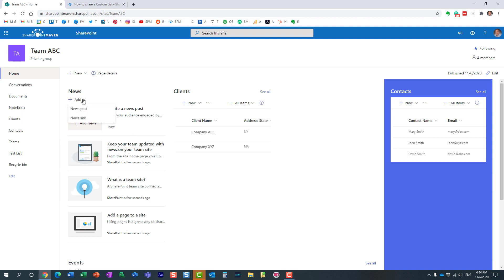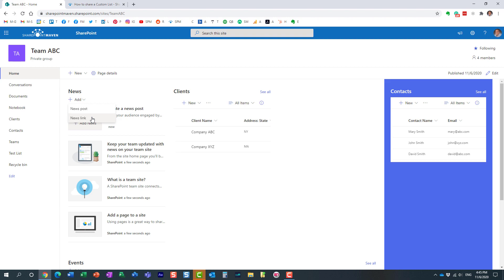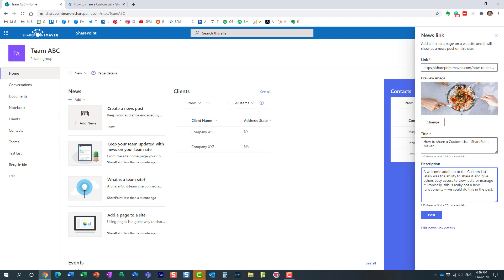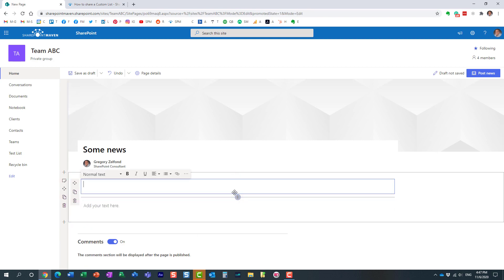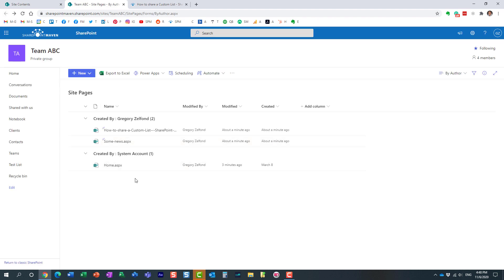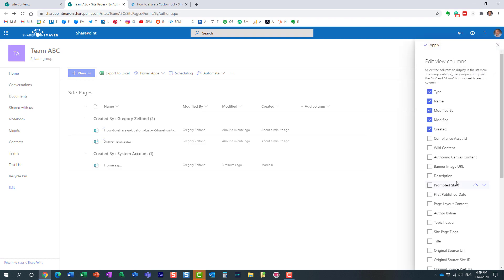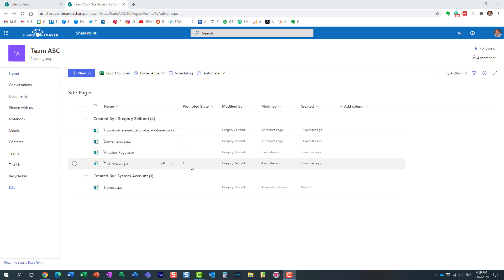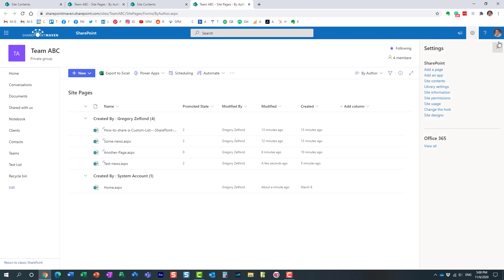News Post vs News Link in SharePoint Online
Are you confused about the difference between a News Post and a News Link? This video explains it all. And for additional information on this topic - please check out this article as well

Leave a comment for me below 👇